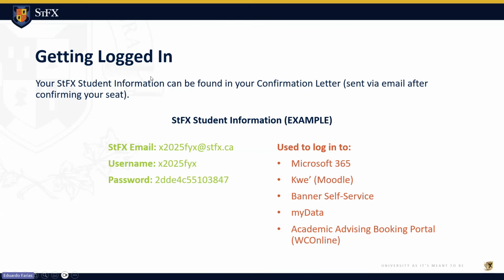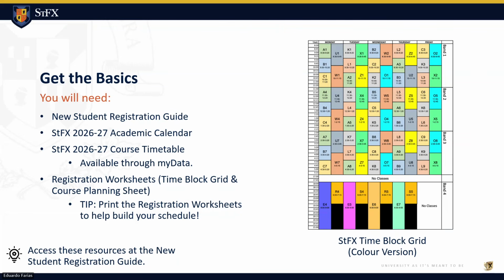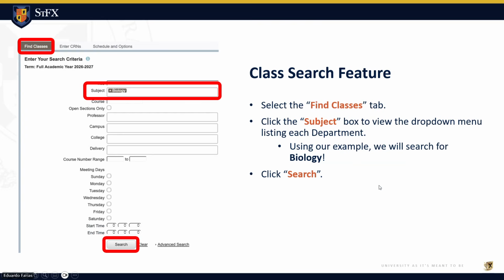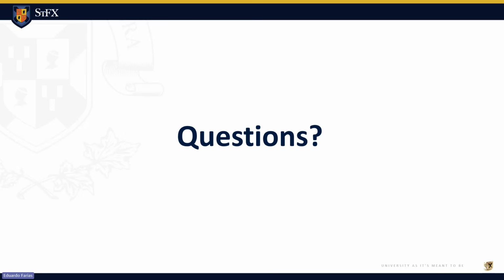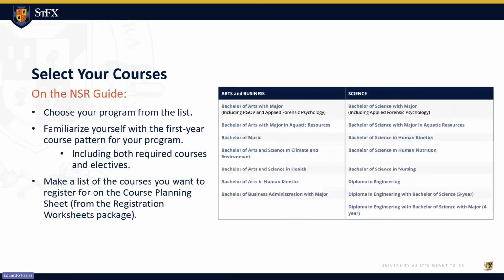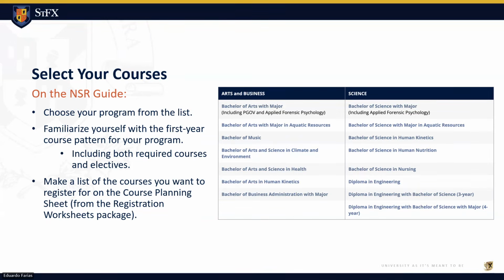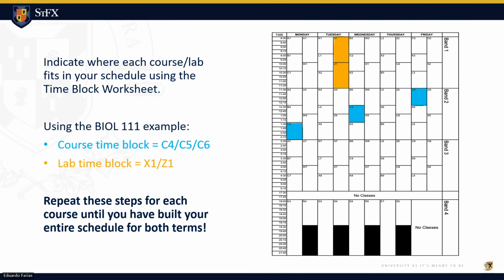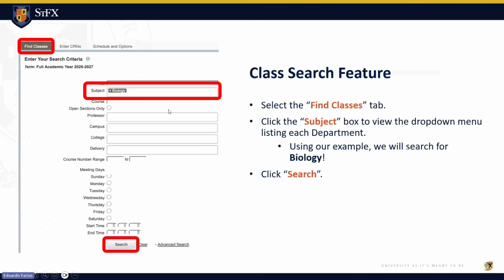StFX New Student Registration Information Session + Q&A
A helpful, step-by-step overview of the registration process as well as Q & As, helping new students prepare for course registration. If you have questions about registering for classes, we highly recommend you watch this video.